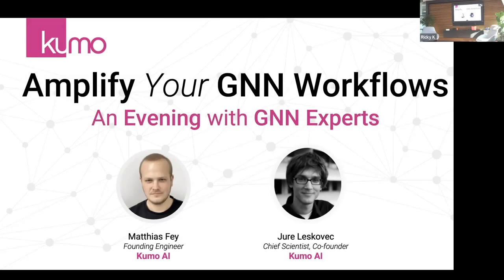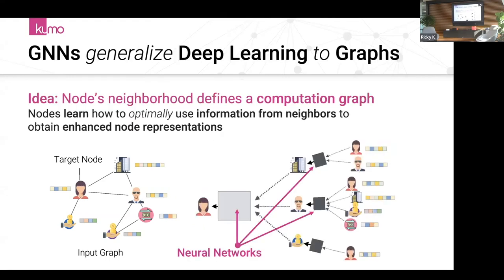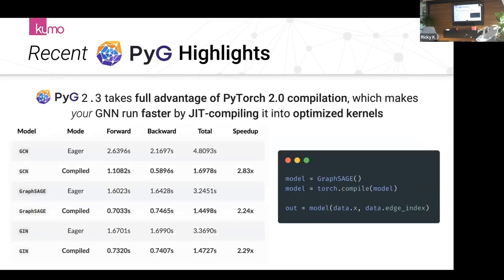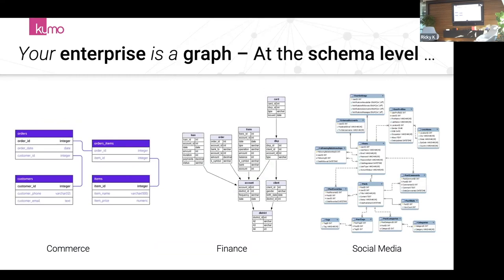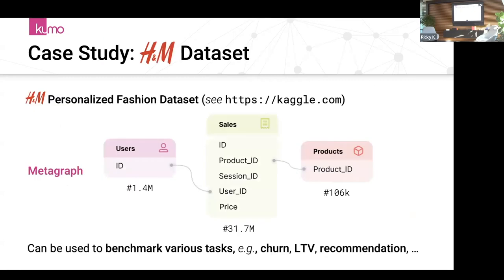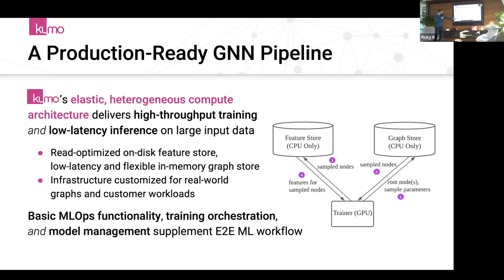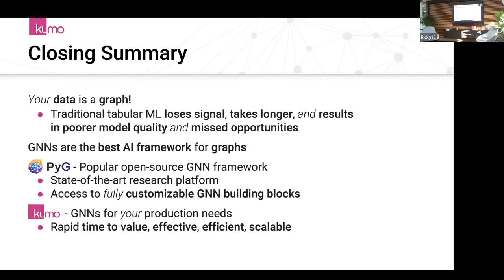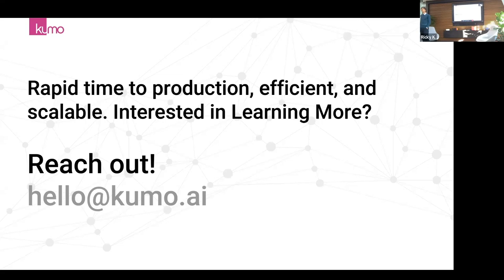GNN Enterprise Meetup: Amplify Your Graph Neural Network Workflows with Graphcore & Kumo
GNN Enterprise Meetup  |  Learn how you can deploy smarter AI applications for your industry using Graph Neural Networks (or GNNs), PyG and novel IPU technology in the cloud with experts from Kumo AI and Graphcore.

GNNs are an ideal fit for the Graphcore IPU, designed from the ground up for AI expressed as graphs. There are many applications for GNNs, including drug discovery, stock market prediction, social network analysis, recommender systems and much more.

00:00:00 - Intro
00:00:58 - Matthias Fey, Founding Engineer at Kumo AI - GNNs: Best Choice for ML on Graphs & PyG
00:22:30 - Jure Leskovec, Co-founder at Kumo AI - The Kumo Enterprise GNN Platform
00:51:31 - Q&A
01:00:51 - Andrew Fitzgibbon, Technical Fellow at Graphcore - Hardware for Graph Neural Networks
01:07:11 - Hatem Helal, Research Scientist at Graphcore - PyTorch Geometric on IPUs
01:22:10 - Dominic Masters, Lead Research Scientist at Graphcore - Graph ML Research at Graphcore
01:39:57 - Q&A